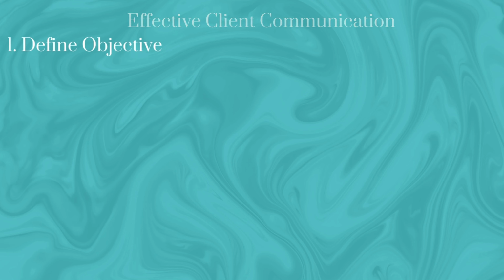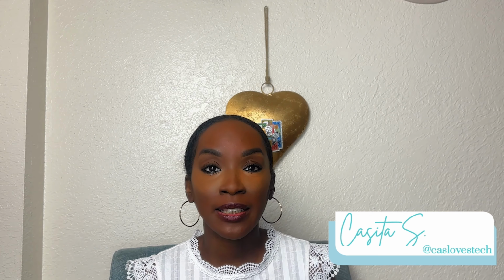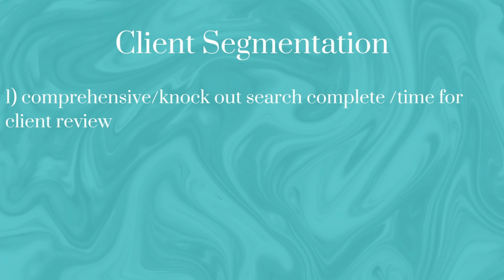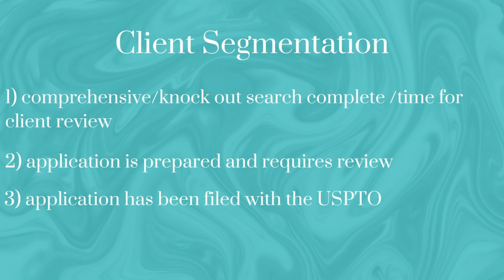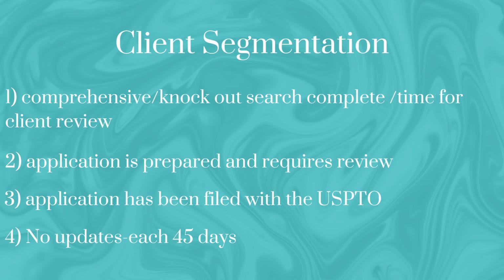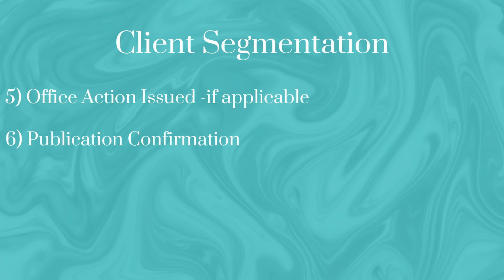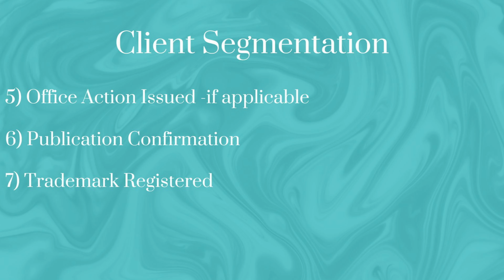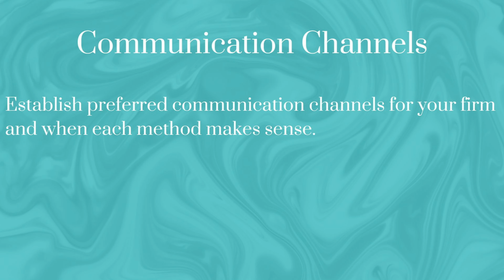Laying the Foundation: Understanding Law Firm SOP Requirements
In this video, we'll discuss the importance of establishing standard operating procedures (SOP) in a law firm and how to meet its requirements. Learn how to implement effective SOPs to ensure smooth operations and compliance in your law firm. Watch and learn how to lay a solid foundation for your legal practice. This is a must-watch for any law firm looking to improve efficiency and ensure consistency in their operations.